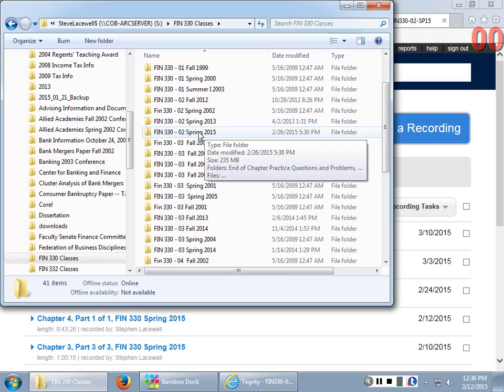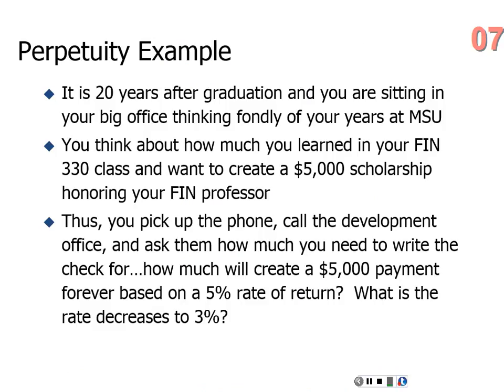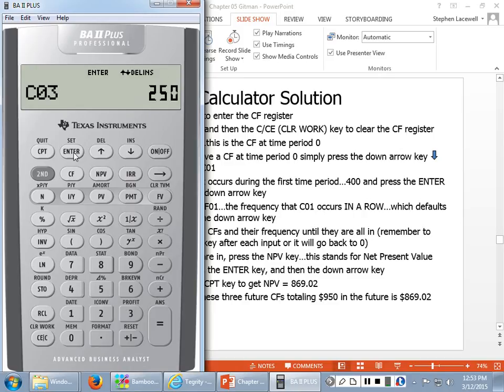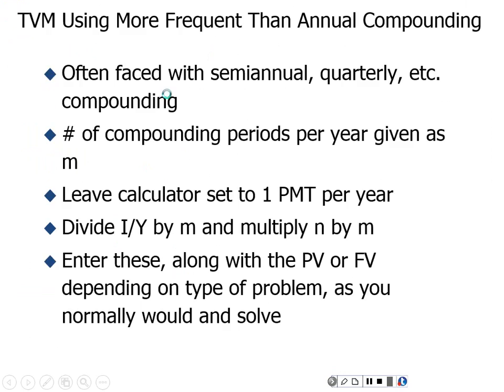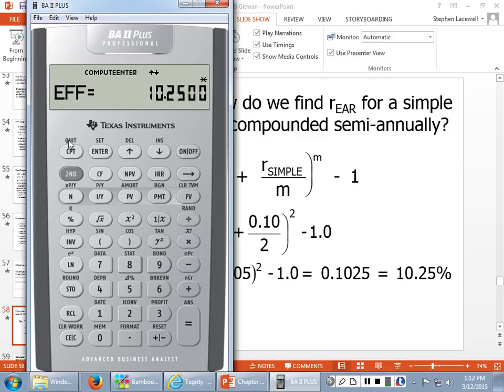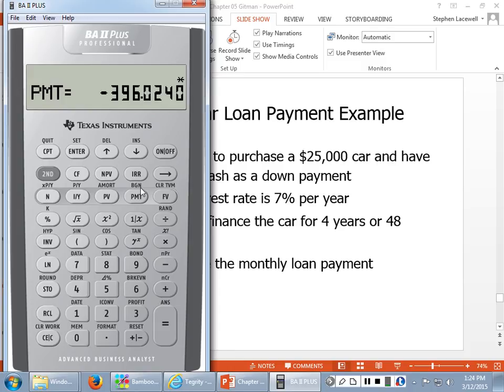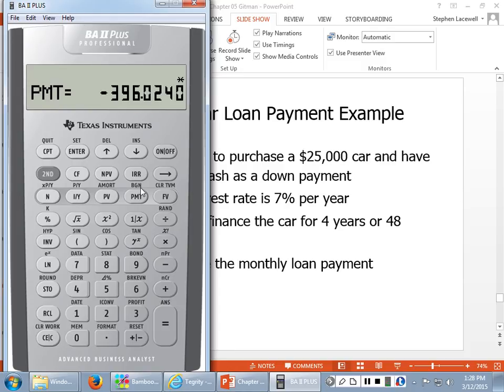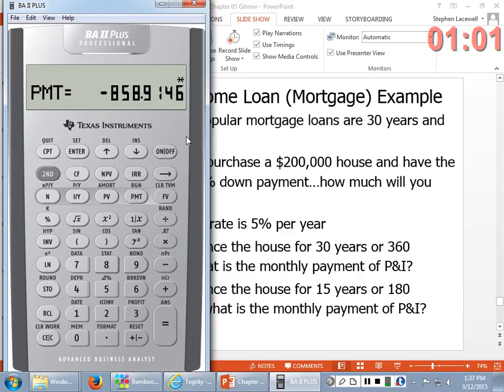Chapter 5, Part 3 of 3, FIN 330 Spring 2015